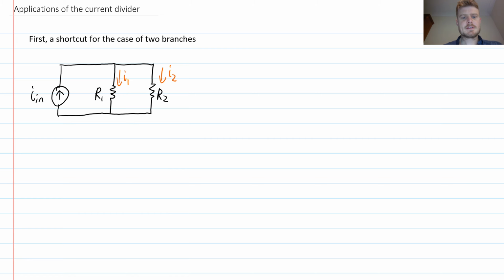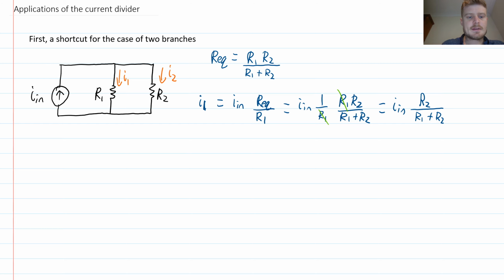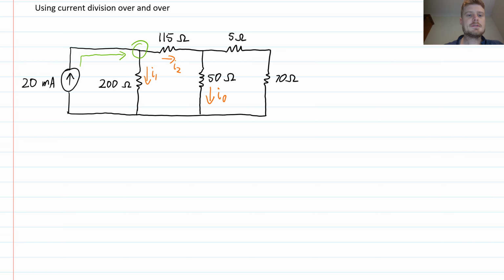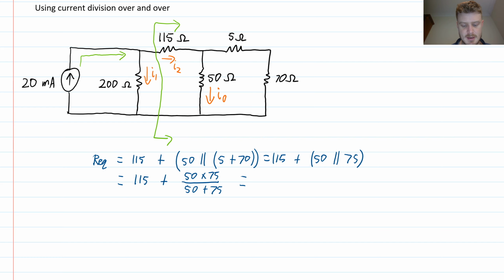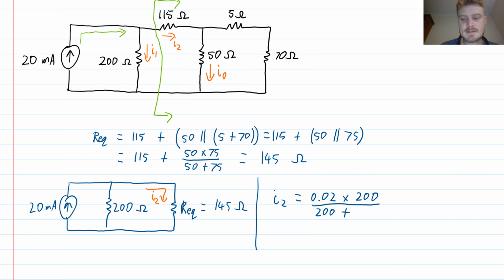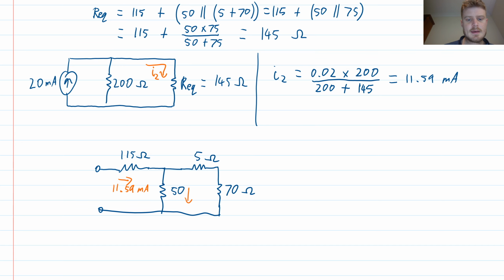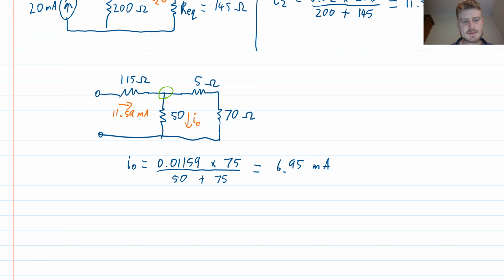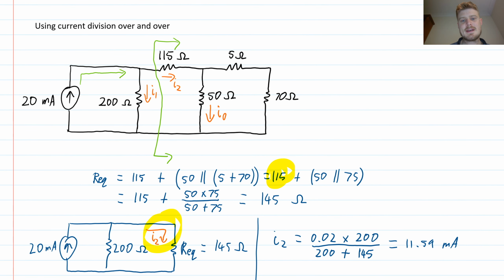EG1012 Week 3 Video 4 - Current divider applications